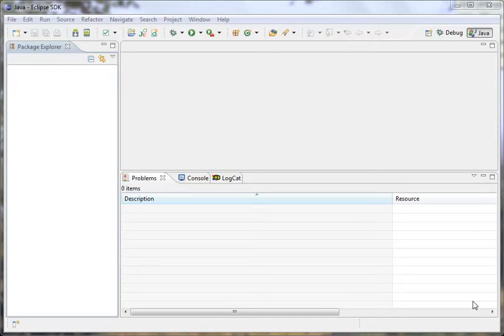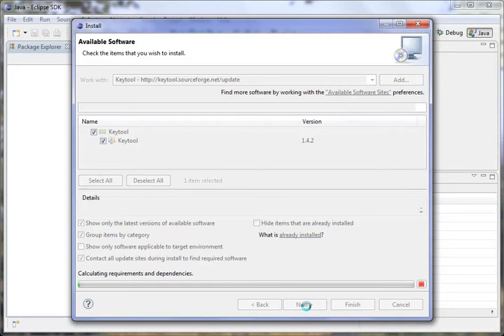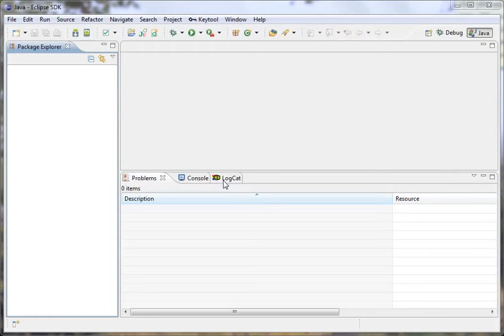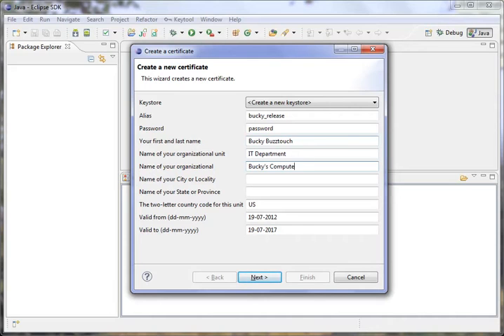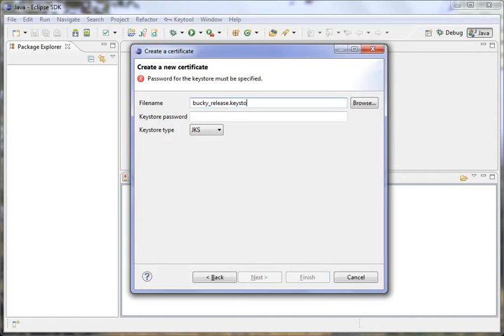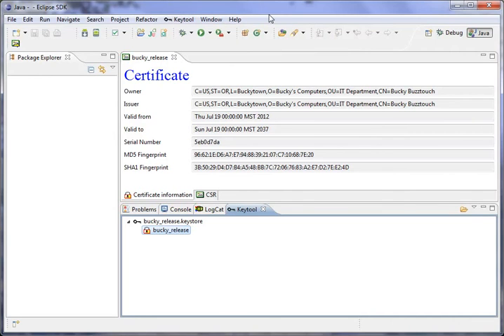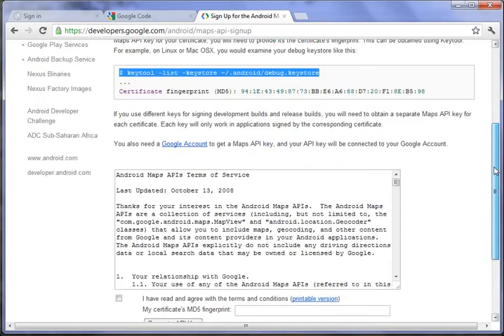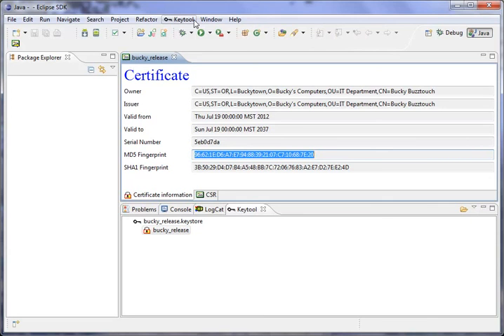Five Minute Tutorial : Eclipse Keytool Plugin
Based on recommendations from @Fred and @Daikokuten from the forums at buzztouch.com, I decided to check out the Eclipse Keytool Plugin. Turns out it's a super useful plugin for creating keystores, managing them, and extracting information like the MD5 signature, which is used for creating your Google Maps API key for use in Android apps. This video goes over the plugin installation and use.

And take some time to visit the forums where you can find great advice on iOS and Android development!